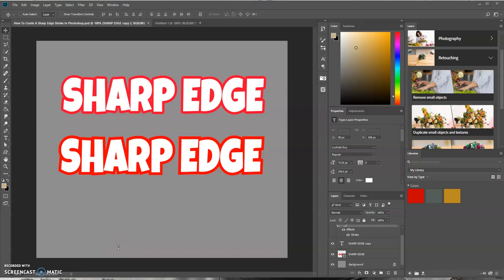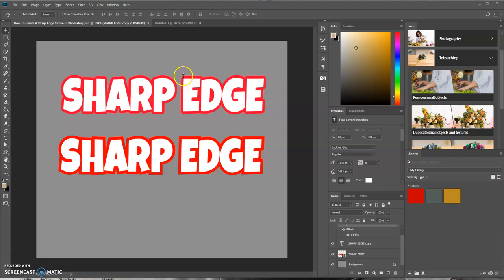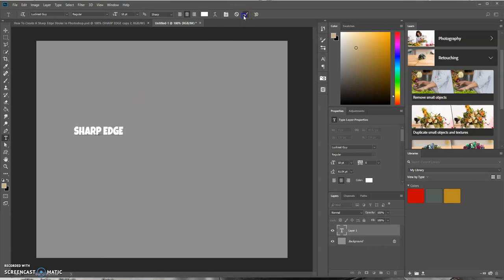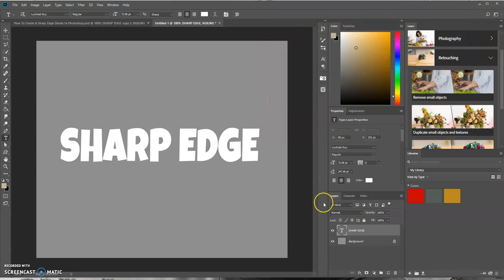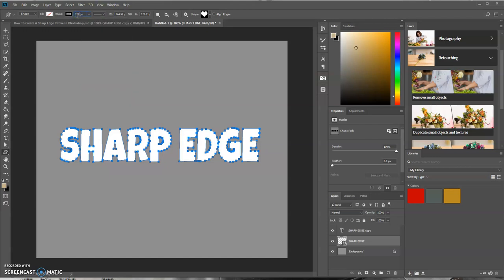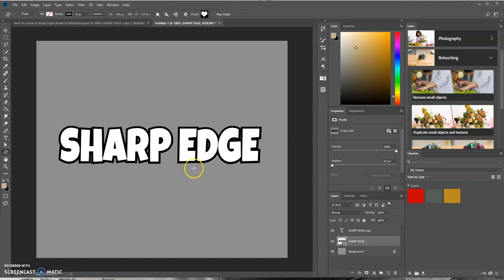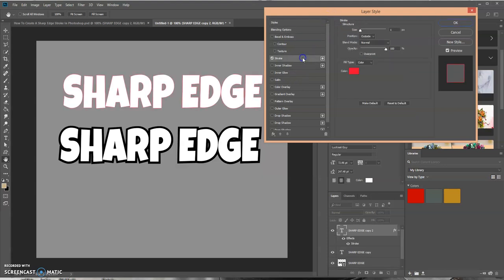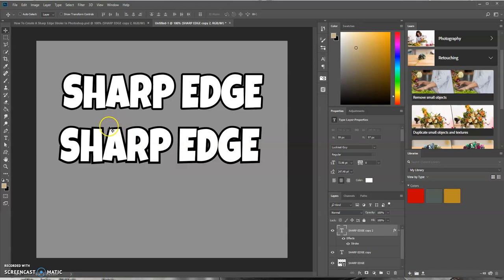Ho To Create A Sharp Edge Stroke In Photoshop | Photoshop CC Tutorials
In this tutorial you will learn how to create a sharp edge stroke in Photoshop. You will create a shape layer and use the custom shape tool to do this.